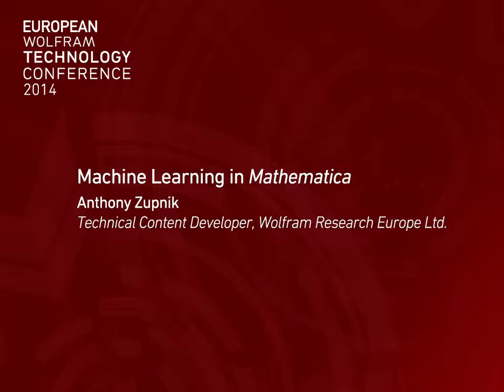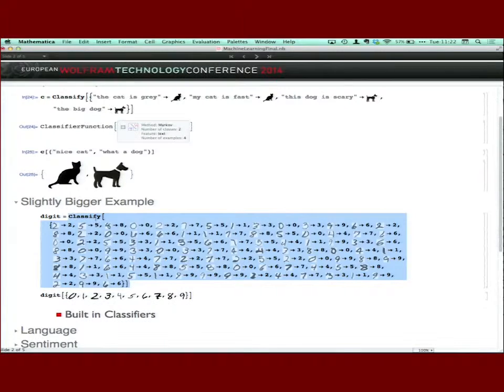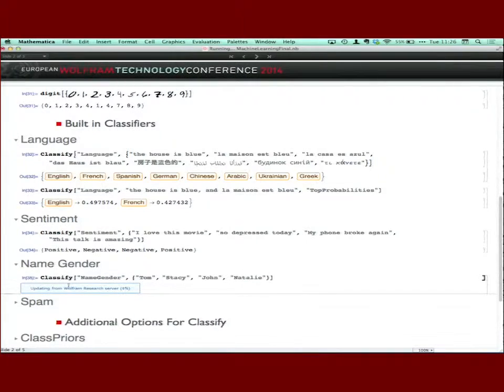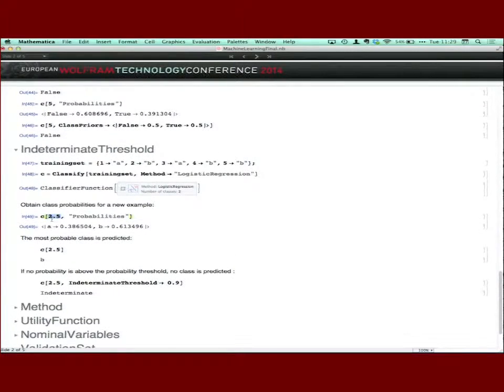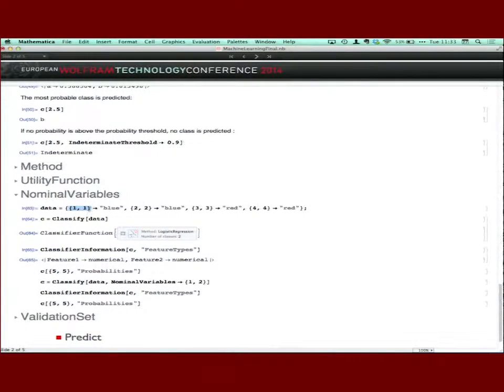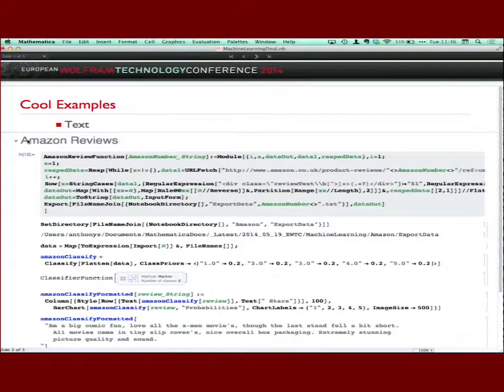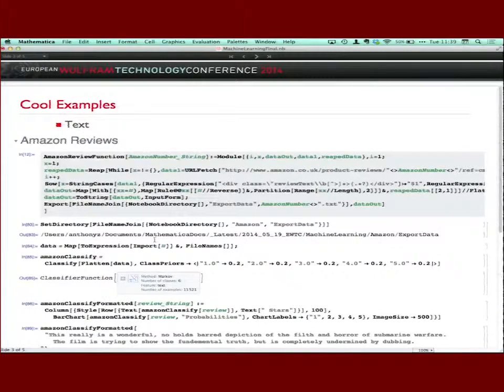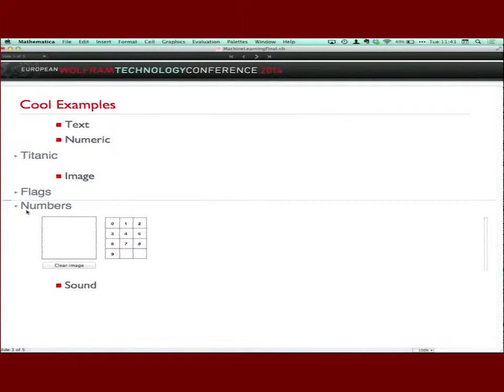Machine Learning in Mathematica